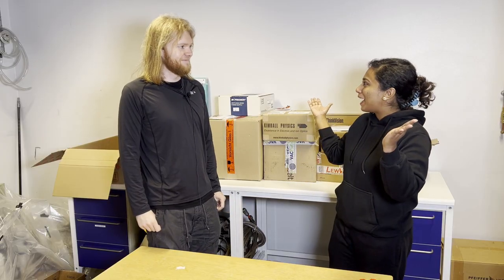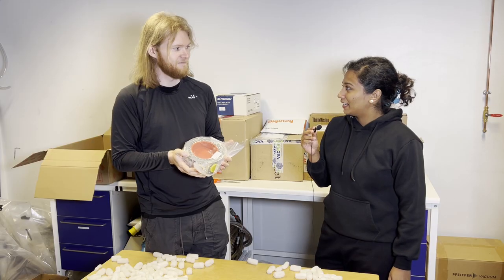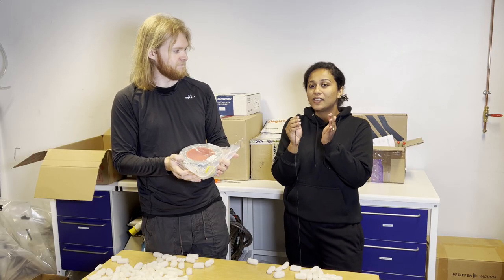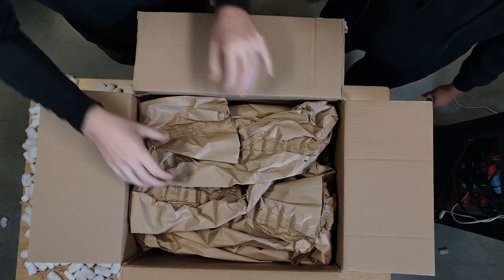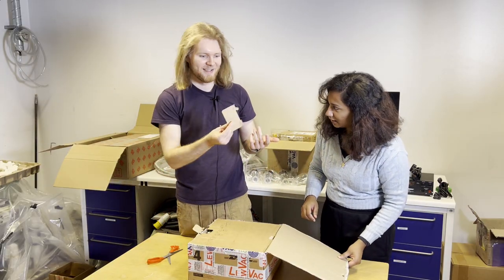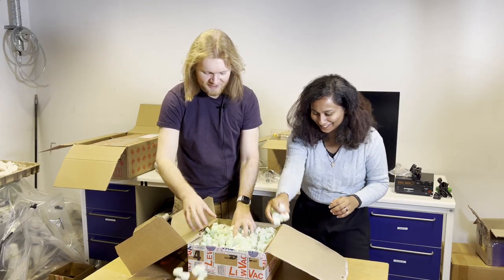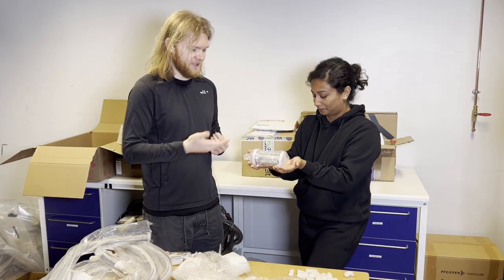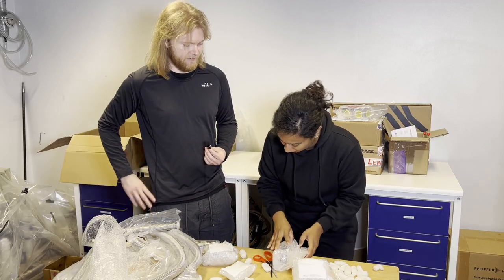Unboxing OUTER SPACE!! (New Vacuum Chamber!)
Vacuum chambers let us recreate the conditions of outer space right here on Earth!

InterCat already uses several specialized chambers to investigate the building blocks of life, and will soon gain one more. This new chamber will be specialized for use at the ultraviolet (UV) beam-line of Aarhus University's ASTRID2 synchrotron. The synchrotron produces light with a very even brightness over a broad range of wavelengths (colors), including the UV. At the UV beam-line, we can selectively shine this UV light into our chamber for lots of different experiments. Usually, we will shine the UV light through a sample we prepare inside the chamber and see what wavelengths were absorbed. This is called absorption spectroscopy, and it lets us identify what specific molecules are in the sample. We can therefore use the chamber to create samples which we think imitate the chemistry in outer space, and then use absorption spectroscopy to see what molecules formed as a result of that chemistry. This chamber will help us understand what chemical reactions can take place, and what molecules can form, in interstellar space.

The chemistry of interstellar space is super exciting because it helps us reveal the origins of life! In recent years, astronomers have found lots of complex organic molecules in outer space, such as fatty acids and amino acids, which are needed for life on Earth. If these molecules can form abundantly in outer space, it is possible that they are also on the surfaces of planets and moons all throughout the universe. This could give life the resources it needs to form. By understanding just how many of these building blocks of life can form in space, and how easily, we can get a better understanding of how life on Earth came to be, and how much life we can expect to be elsewhere!